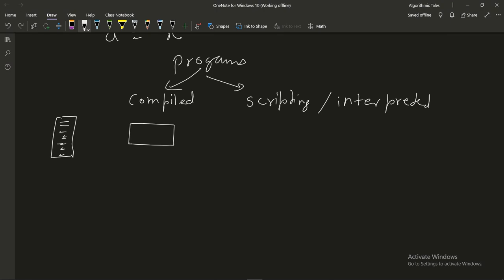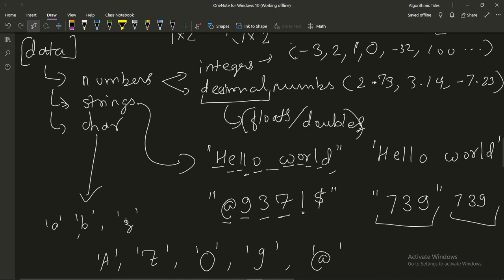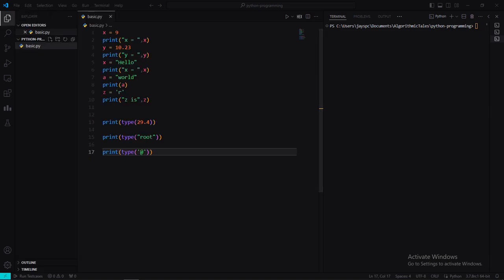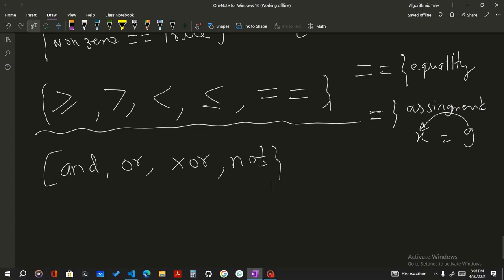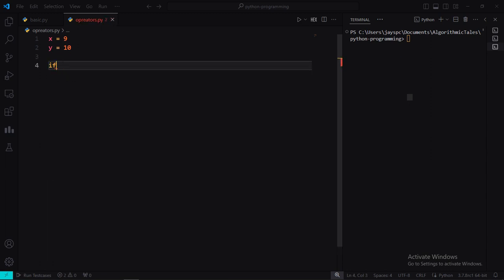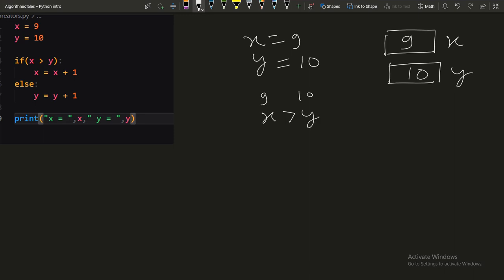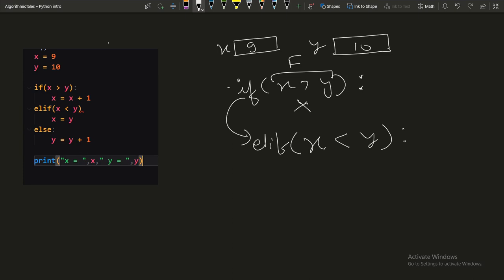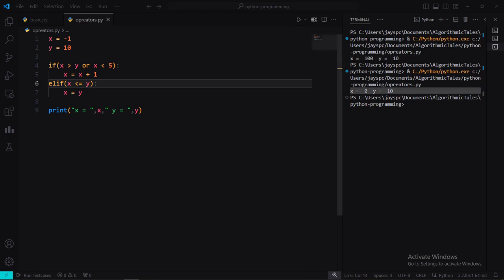Start your Programming Journey with Python : Part 2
Let's understand the difference between compiled and interpreted languages  also study the basic necessary and most widely used data types. Following that we explore the how to perform decision making with our data using if-else construct in python. A beginner friendly introduction to world of programming.